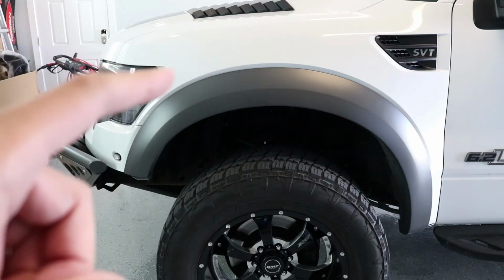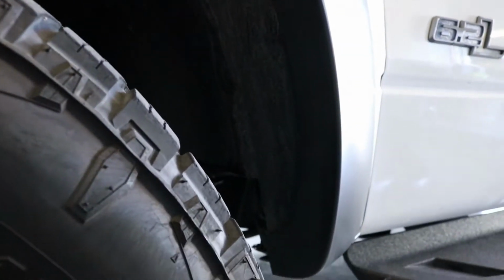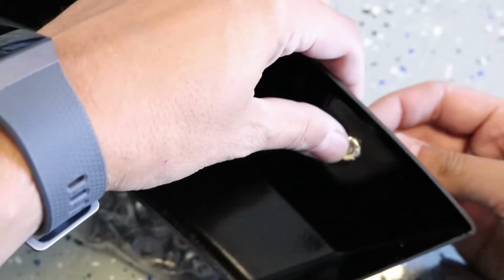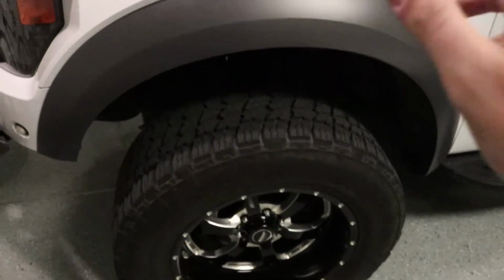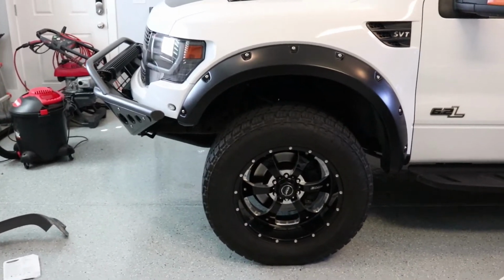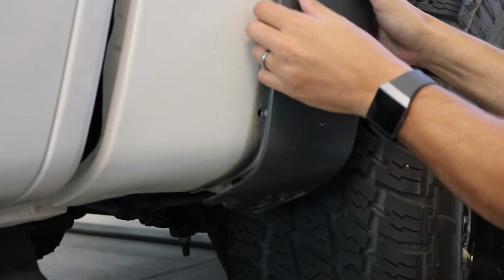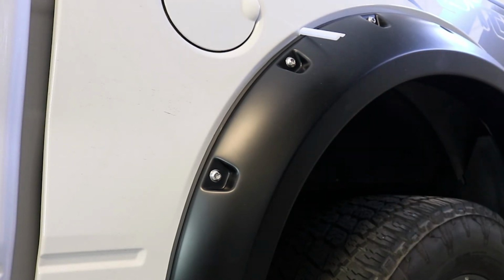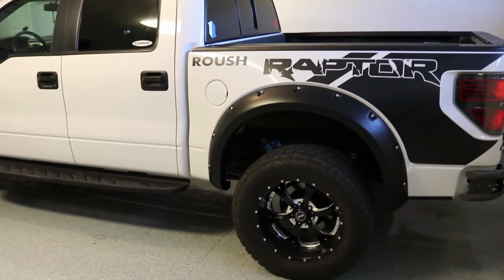Ford SVT Raptor - Bushwacker Fender Flare Installation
This is an installation of the Bushwacker pocket style fender flares for my Ford Raptor (2014). Love how these looks but wish they were a little easier to install (i.e better fit).

Side note: My camera's focusing system isn't working right- apologies parts of the video aren't correctly focused.